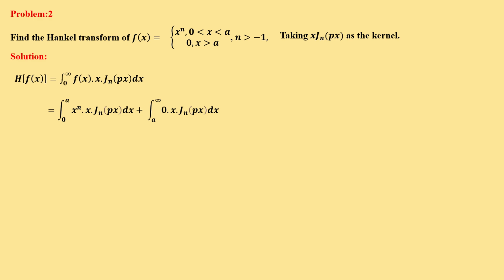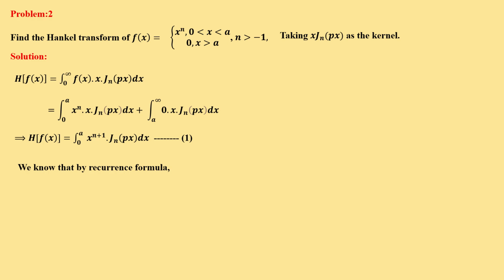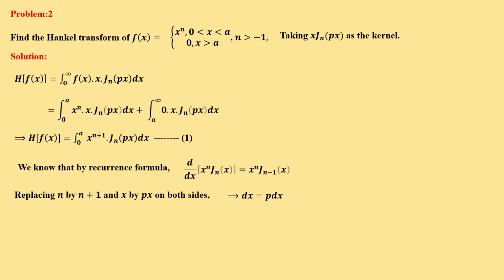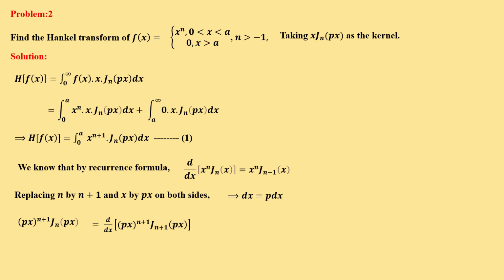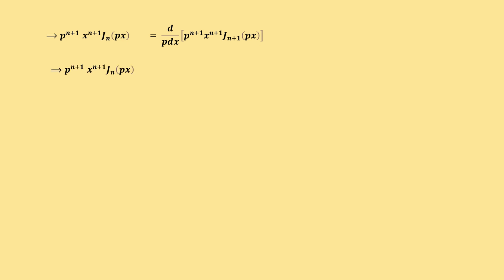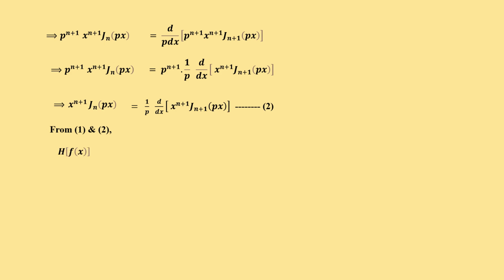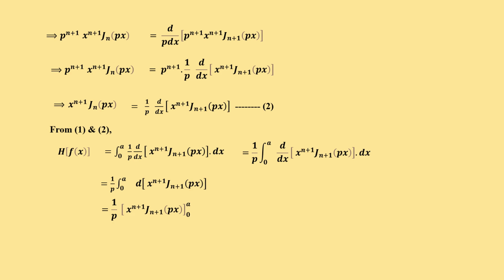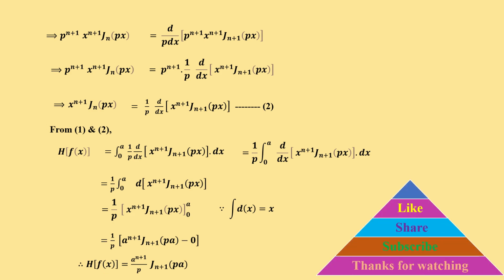Hankel_Transformation 5, ProblemWithSolution, Please Subscribe, Like & Share 🙏